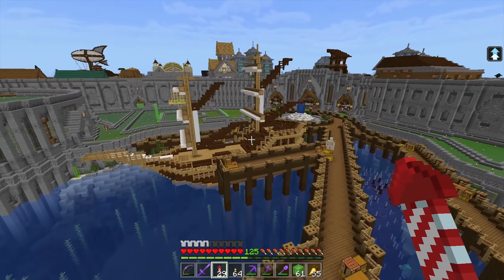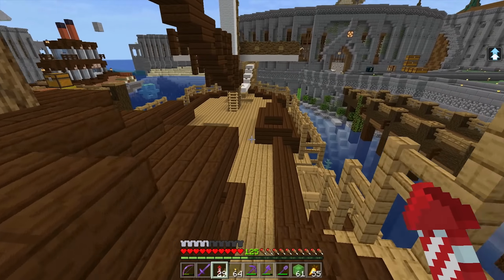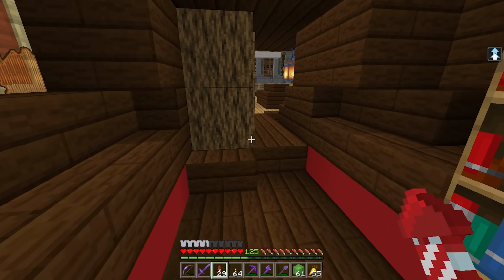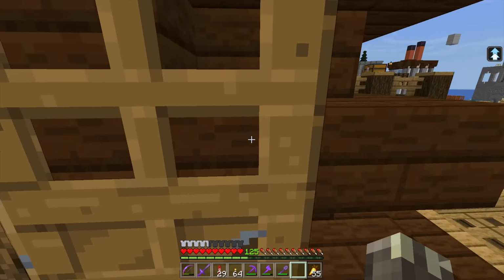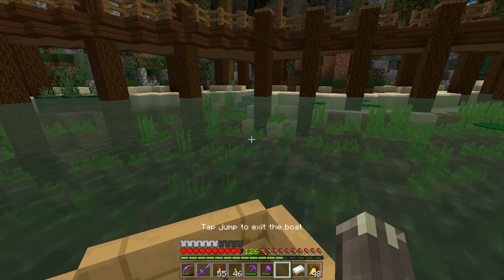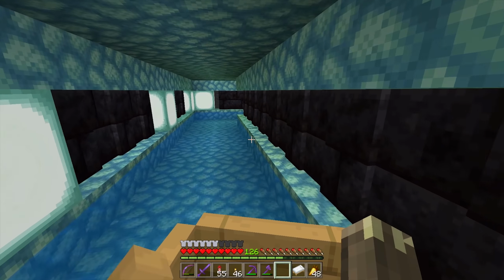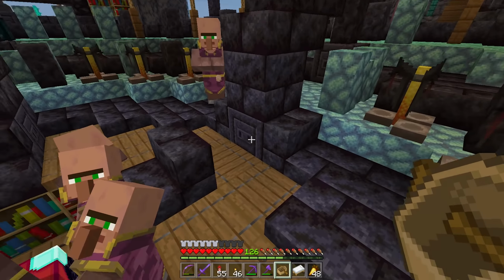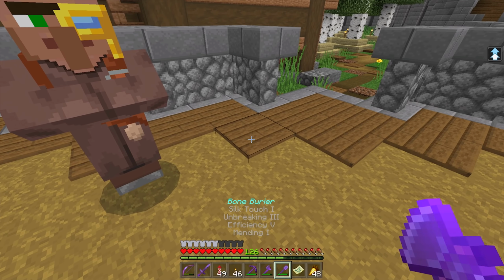MINECRAFT Survival #205 | RETURN OF THE FLYING WOLFMAN | Ship Interior Remodel | LUNA SSP Phase 2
The Flying Wolfman pirate ship is under new command! Welcome to Luna! In this Minecraft Survival Episode, we remove the old broken AFK fish farm from the Flying Wolfman and refit and update the interior areas of the boat. We also make a home for our Clerics at the Enchantry and dive back into the lore of the world!

*Become a LOBO’s Garage Channel Member and get access to my private Discord Server, discounts on merchandise, and a Loyalty Badge next to your name in the comments of my videos!

*Texture Packs

My texture pack is based on Faithful 32 with some custom textures added by me to suit my needs. My custom resources will not be available for download but you can check out the original version here:
(The Bedrock version is available for purchase in the Marketplace)

My sky map is based on the one used in Parallax Shaders by Hybred. My custom resources will not be available for download but you can check out the original version here:

 Outro:
Luna's Soul by The 126ers